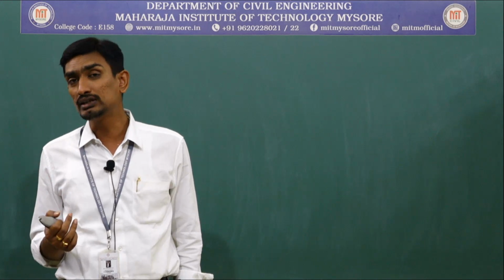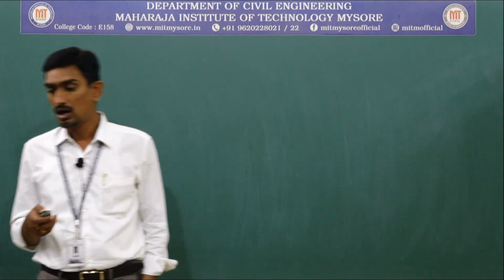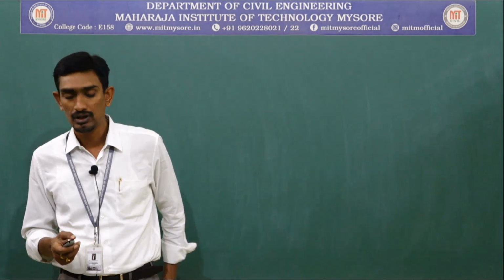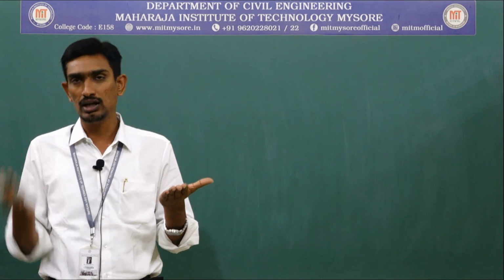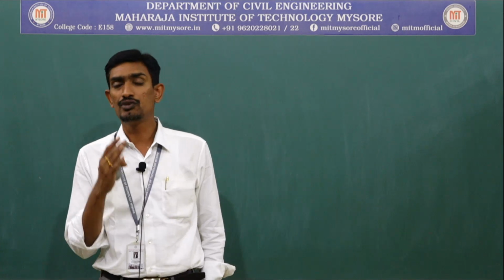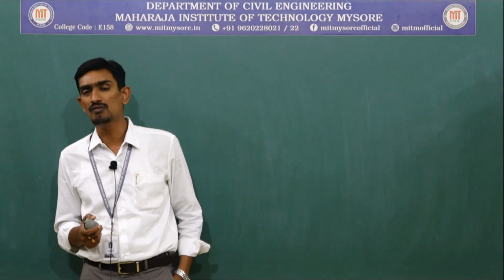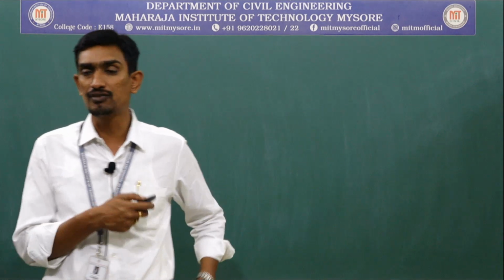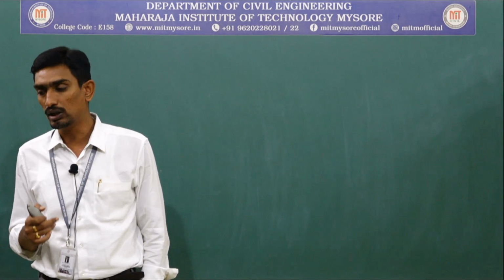GREEN BUILDINGS(22ETC15B)- Session 2